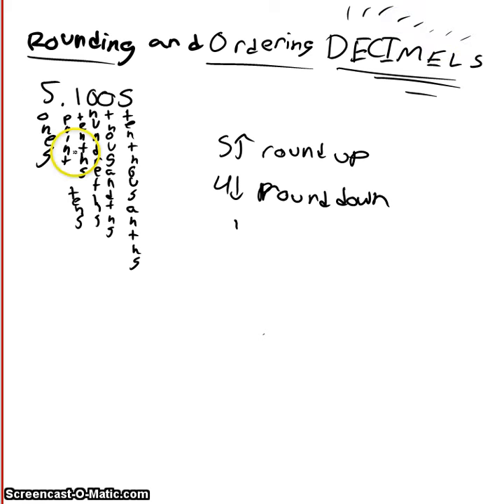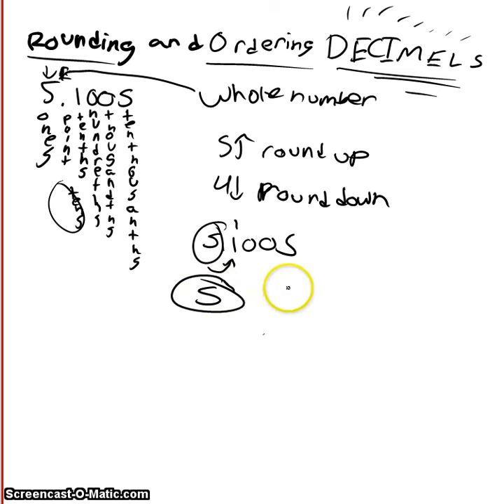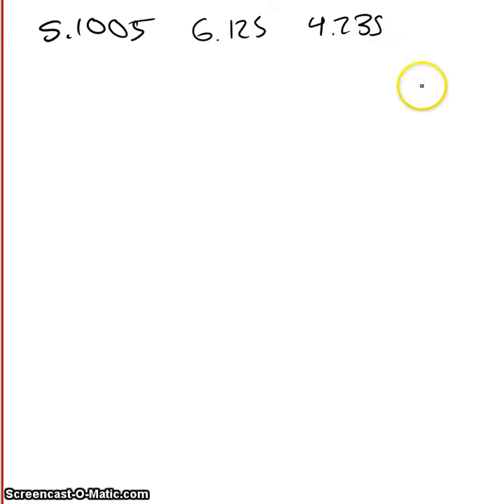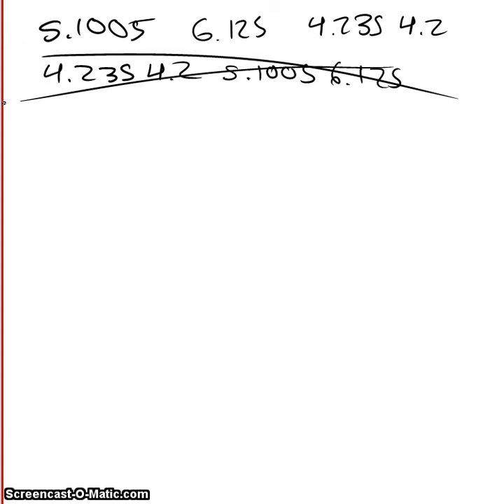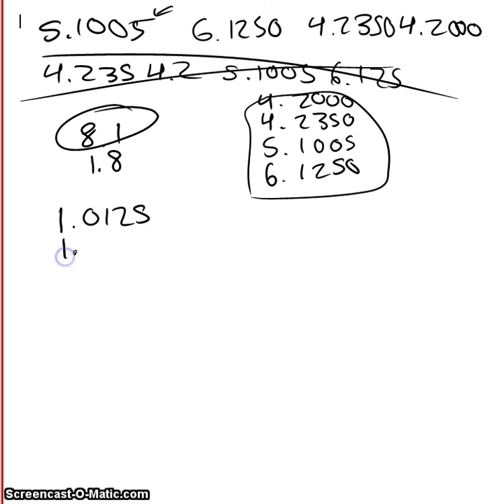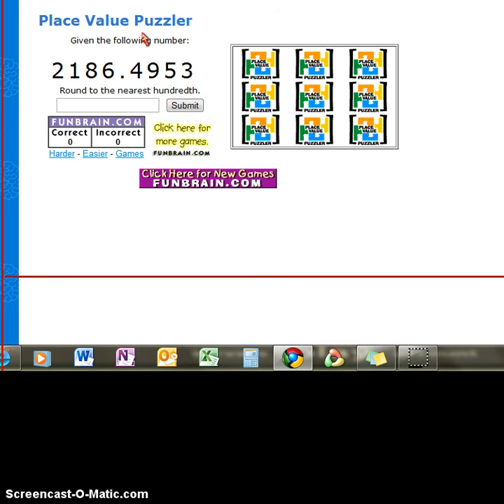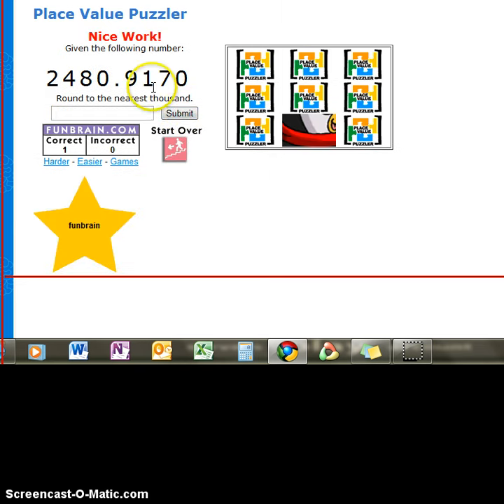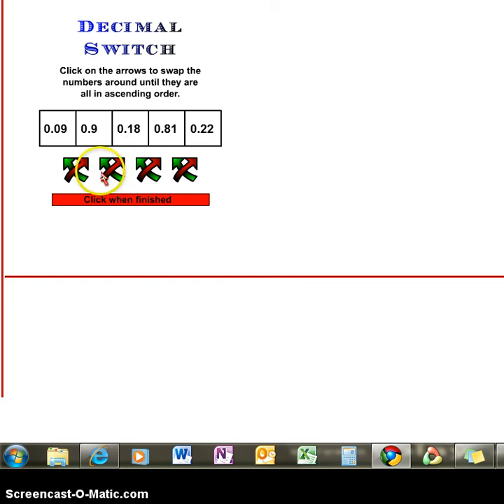Ordering and Rounding Decimals Wiki